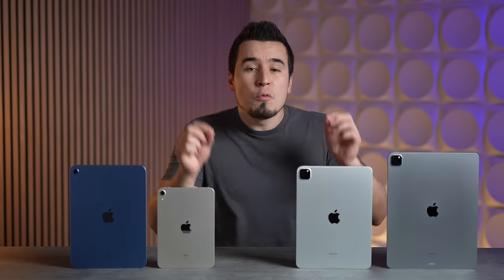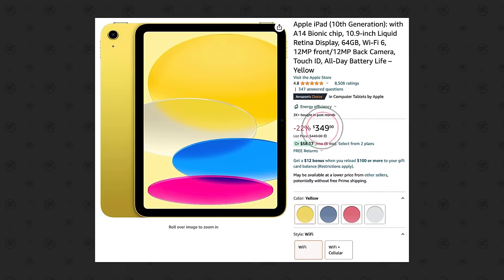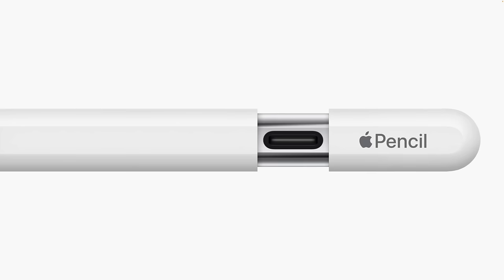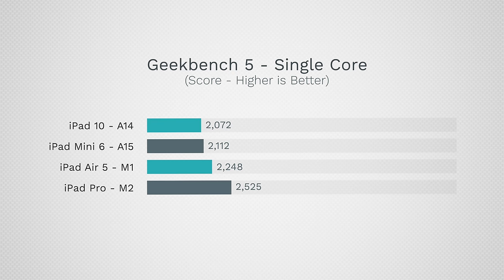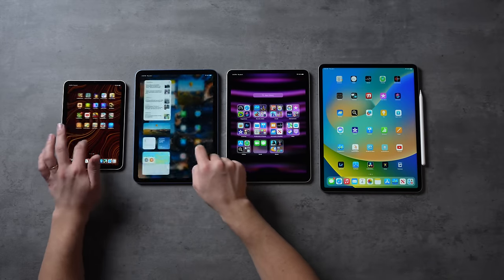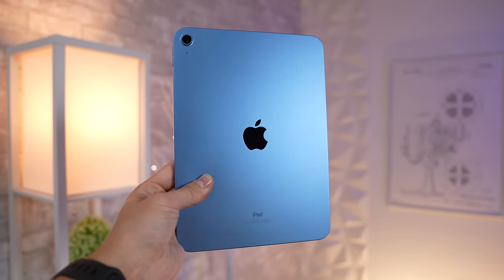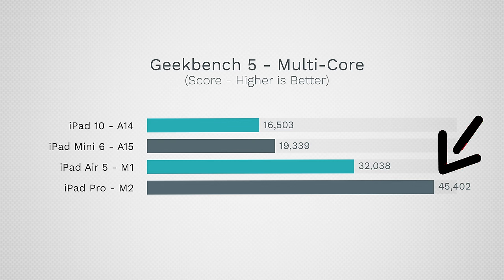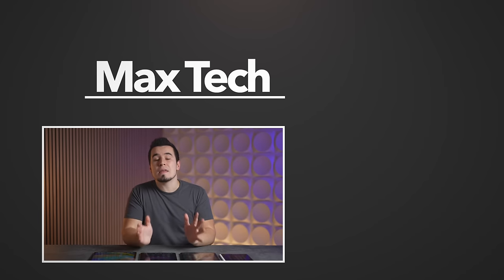Which iPad to Buy in Early 2024 - Don’t Choose WRONG!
Apple's 2024 iPad lineup is a bit of a hit or miss right now since we're expecting new models later this year. But for now, which ones are STILL worth buying? Let me explain!

Best deals on current iPads on Amazon ⬇️
NEW iPad 10
iPad mini 6
iPad Air 5
M2 iPad Pro 11"
M2 iPad Pro 12.9"